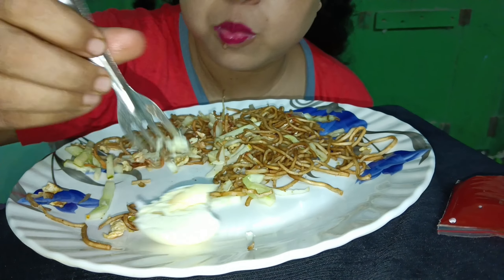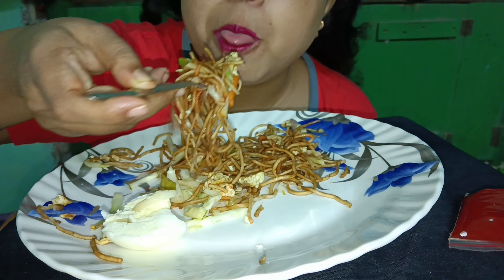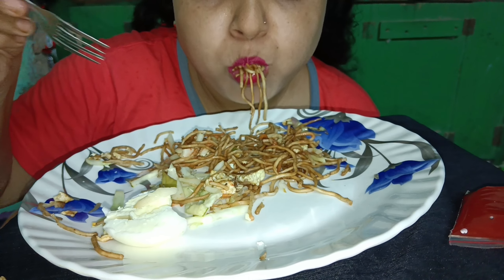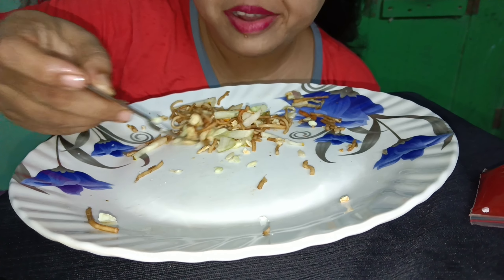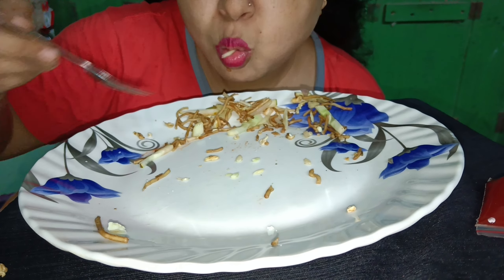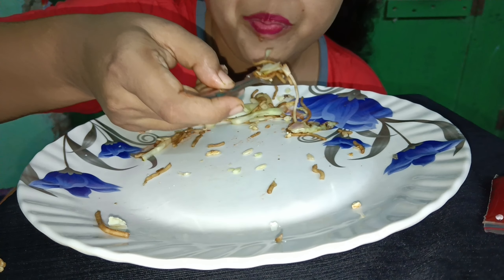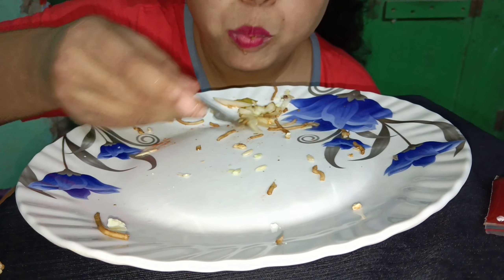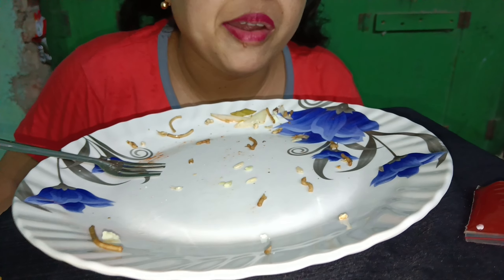EGG CHOWMIN🤮 EATTING CHALLANGE eattingshow#@indiafoodcreativity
EGG CHOWMIN🤮 EATTING CHALLANGE eattingshow#‎@indiafoodcreativity  vl9g bengali vlog#lifestylevl9g#eattingchow#chowmin eattingshow food streetfood kolkatafamousfastfood chowmineatting types of chowmin eatters#bengalifoodchallenge